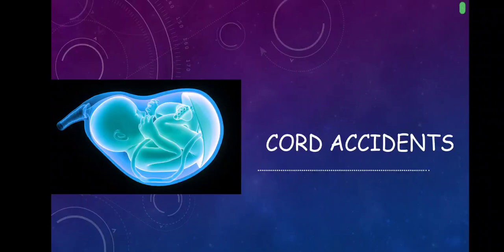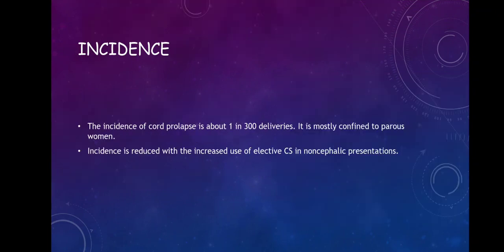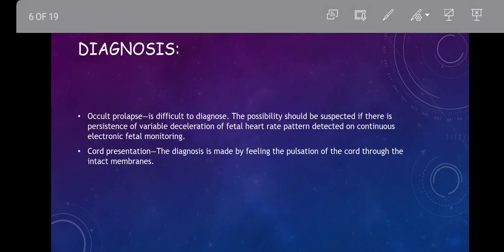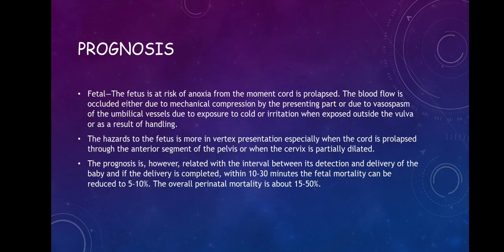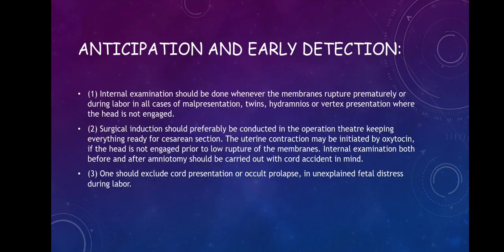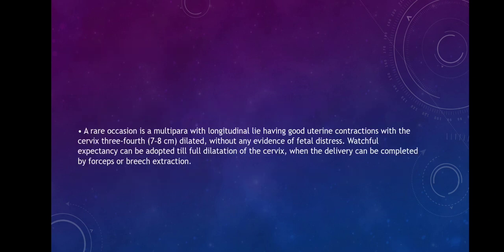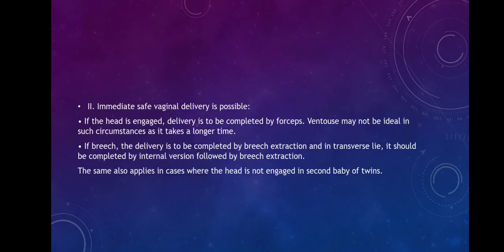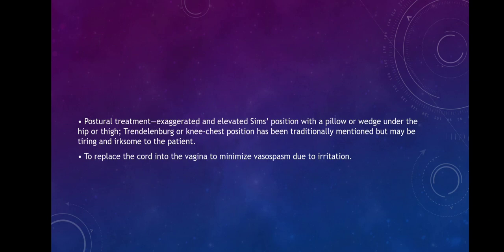Cord Accidents - Cord Presentation and Cord Prolapse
In this informative video, we explore the critical topic of cord accidents during pregnancy and childbirth. We'll focus on three specific conditions: occult cord presentation, cord presentation, and cord prolapse. Understanding these conditions is crucial for healthcare professionals and expectant parents to ensure the safety and well-being of both mother and baby.

Join us as we explain:
- **Occult Cord Presentation:** What it is, how it is detected, and its potential risks.
- **Cord Presentation:** The difference between cord presentation and occult cord presentation, and the implications for delivery.
- **Cord Prolapse:** Recognizing this emergency condition, immediate management steps, and potential outcomes.

We'll provide detailed explanations, real-life case studies, and expert insights to help you grasp the complexities of these conditions.